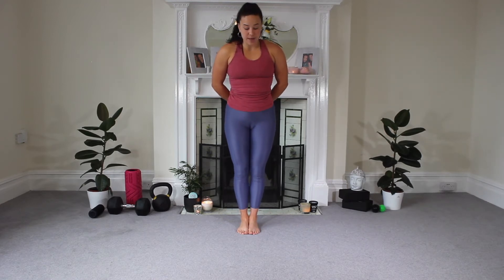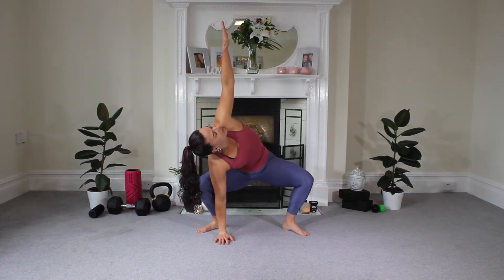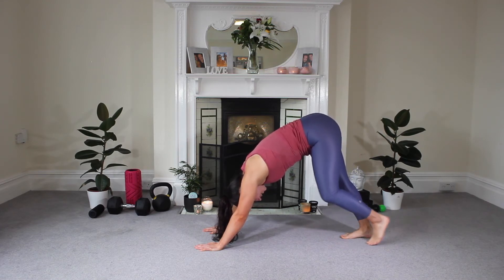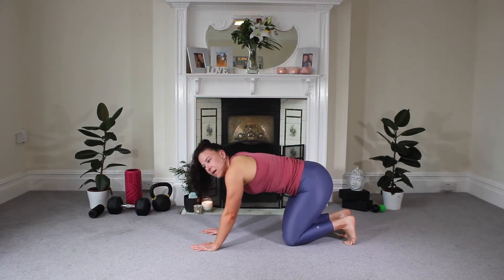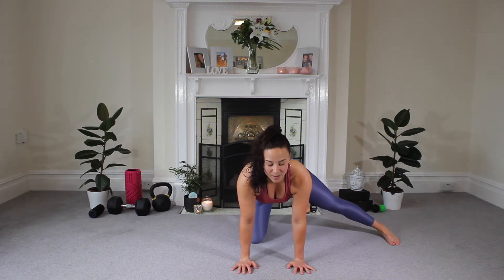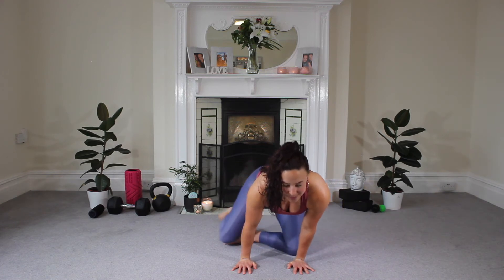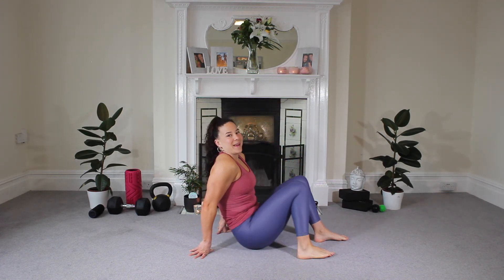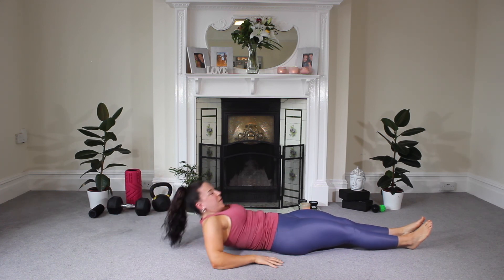AT HOME STRETCH SERIES | 6 Minute Lovely Lower Body Stretch Routine | Follow along with Rosie ❤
Tight hips or sore legs? Follow along to stretch out tired or achy muscles after a workout or at the end of a busy day? Short but effective!

Rosie & I have put together this short & effective stretch series which we will be released each Sunday as part of our FREE Monthly workout calendar.

Rosie & Lucy
xxx